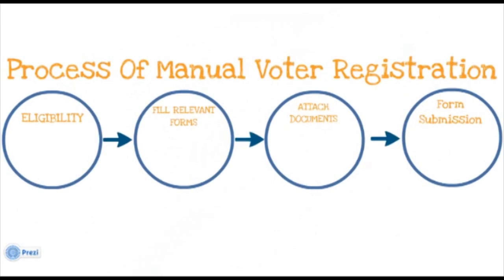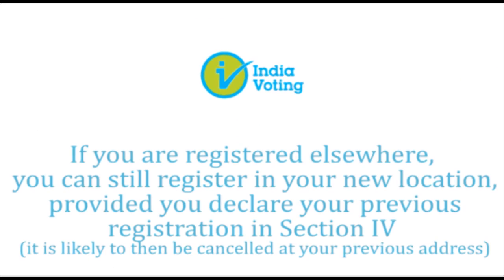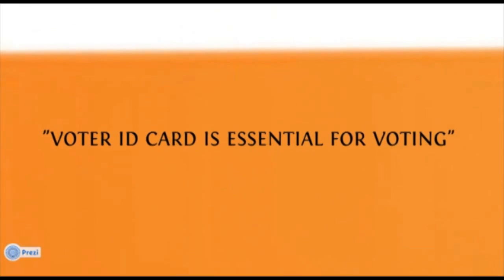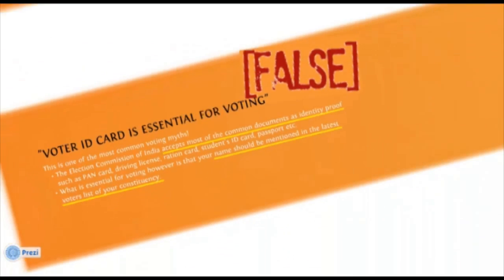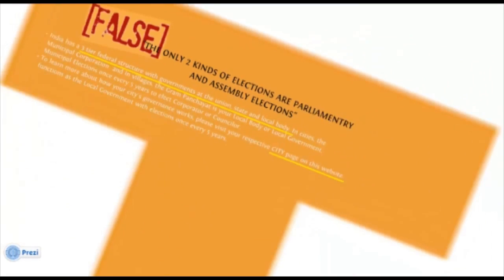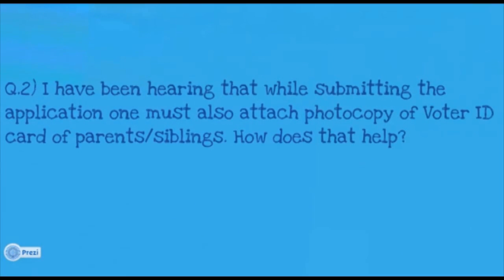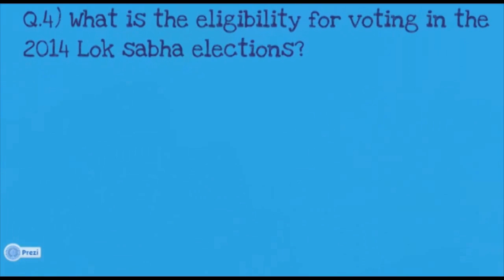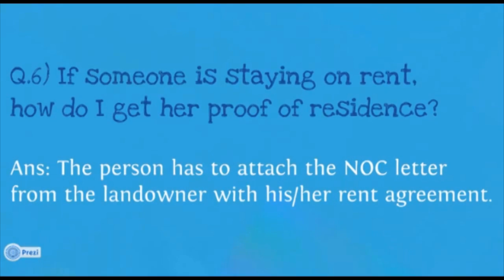FAQ re Registering to Vote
Commonly asked questions about voting and brief instructions about IndiaVoting.